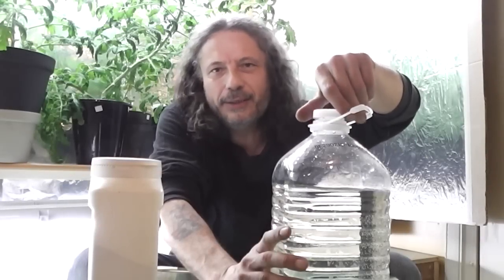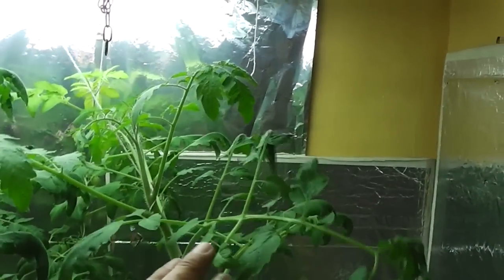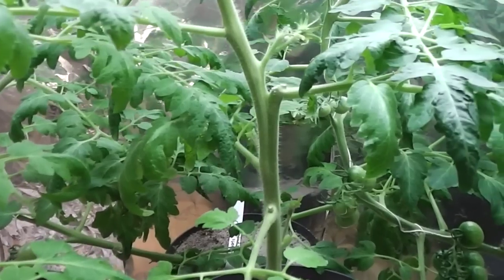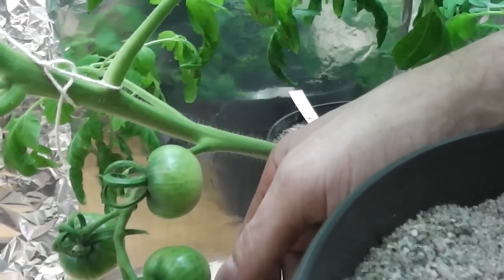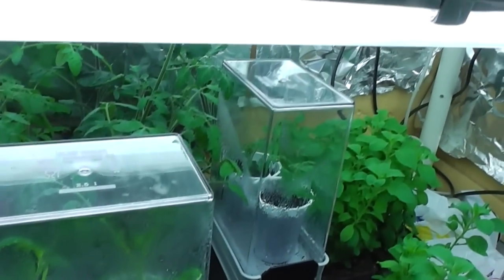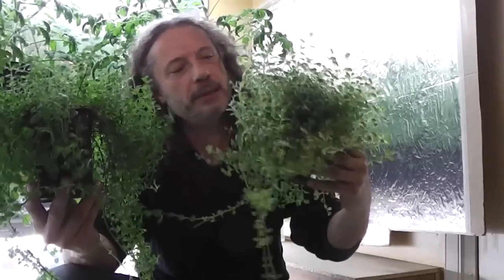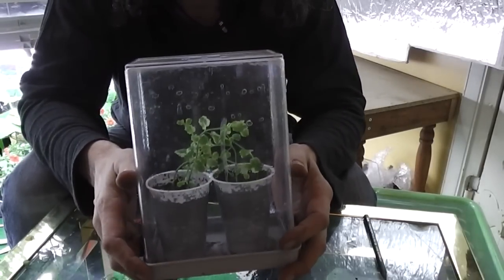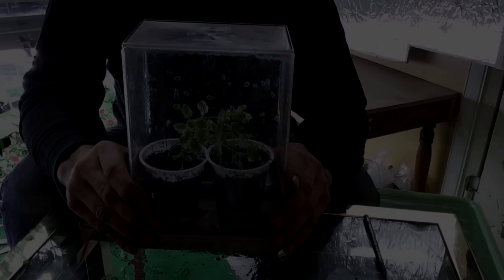The Growroom (Episode 5) February 27th, 2014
A new update from my growroom. Yellowing top leaves on a tomato plant needs some attention and first aid. This episode will also guide you through the growroom, and what has been growing there this winter. Some pruning and work with cuttings are also on the menu. You`re welcome to join the tour. :)